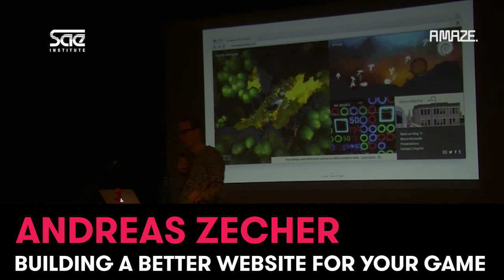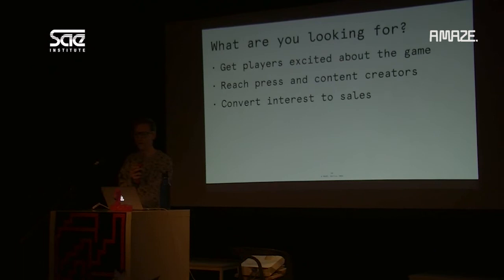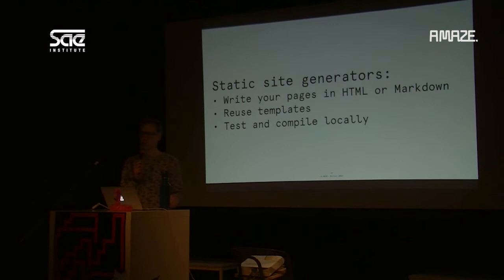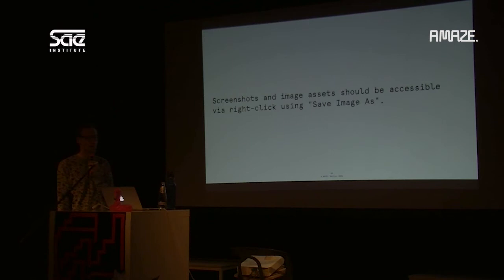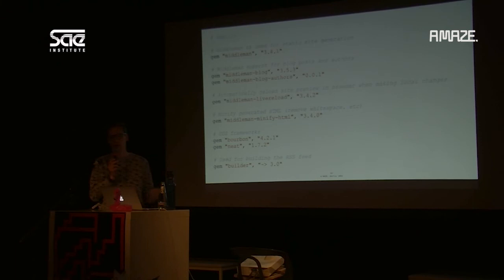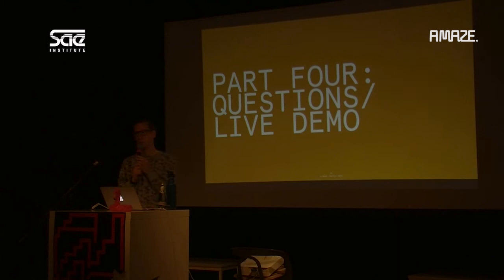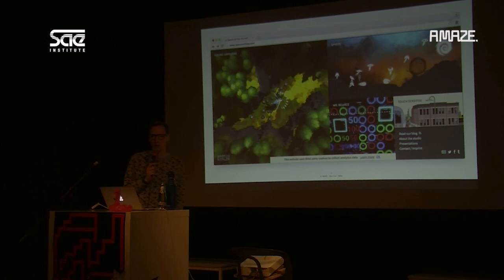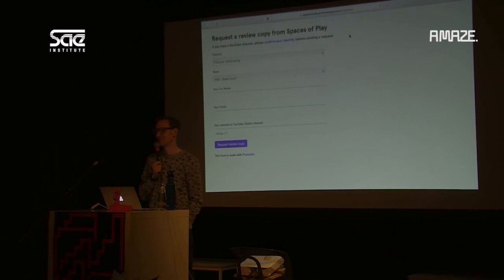Andreas Zecher: Building A Better Website For Your Game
A decent website is an essential part of marketing your game. It should be the canonical resource where both players and press can find information about your game. However, it can be hard to keep up with the rapid speed of change in web development when your focus is making games. In this tech talk, we’ll take an in-depth look at how to design and develop a promotional website. We’ll discuss different open-source tools that can help you to build an engaging, user-friendly and performant website for your game or studio. We’ll cover topics like Responsive Design, Static Blogging, Asset Compilation, Content-Delivery Networks, CSS Frameworks and Livereload.

Andreas Zecher
Andreas Zecher is part of Spaces of Play, the indie studio behind exploration game Future Unfolding. Andreas has been working as a web developer for over 15 years.